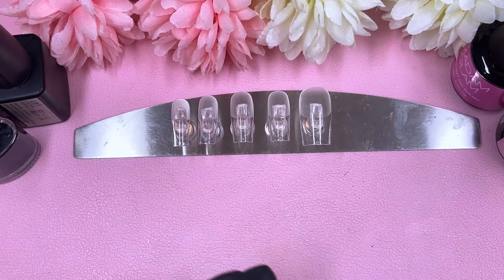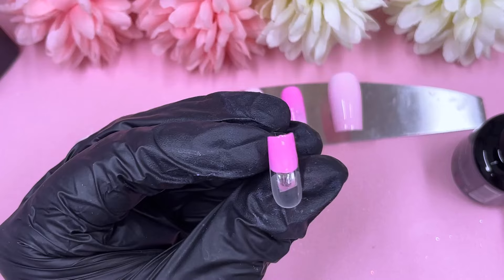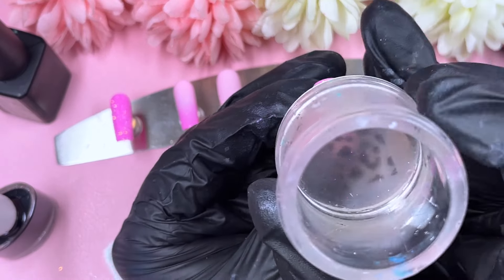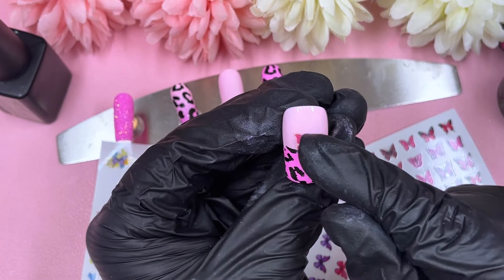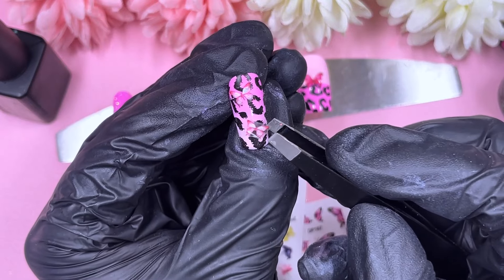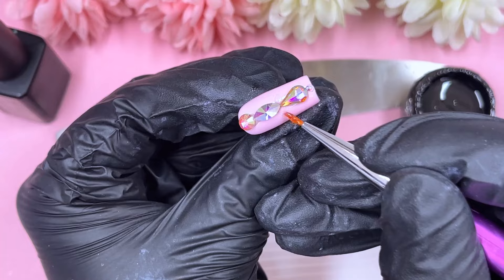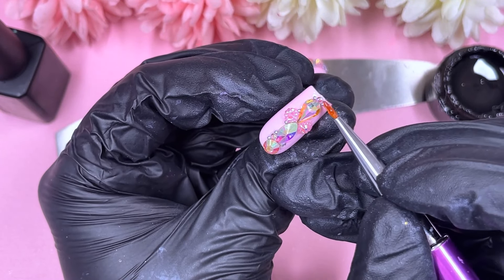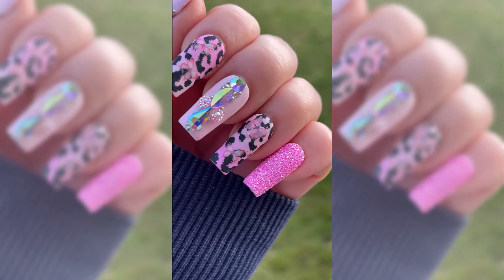HOW TO MAKE PRESS ON NAILS FOR BEGGINERS! EASY EYE CATCHING NAIL ART DESIGN| ANIMAL PRINT|MADAM GLAM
Square press on nails
Makartt Nail Art Rhinestone Glue
Press on Nail Storage Boxes